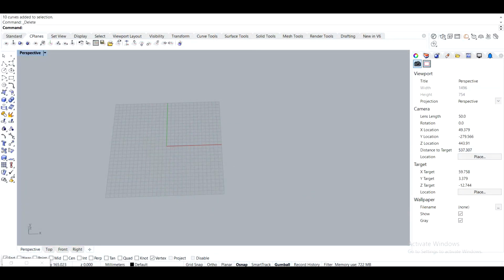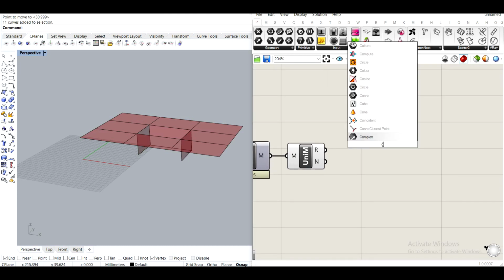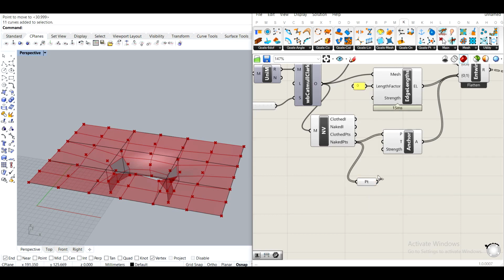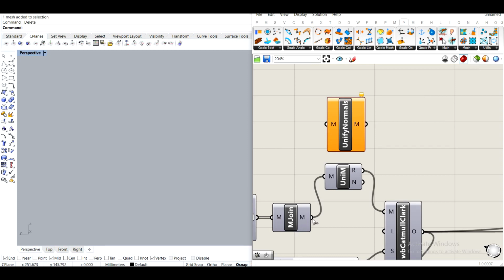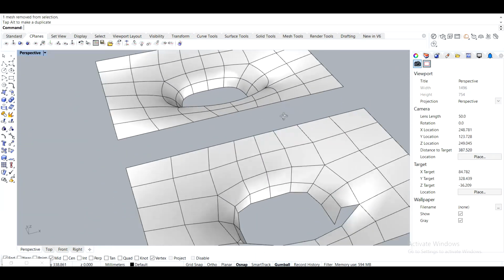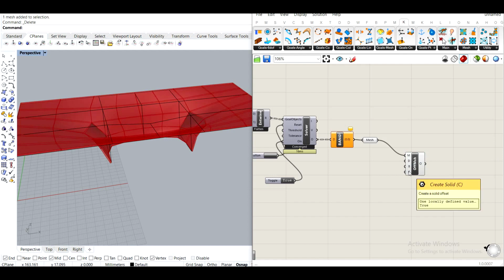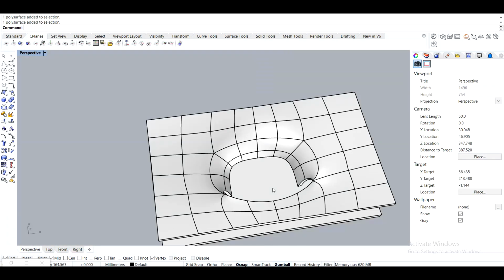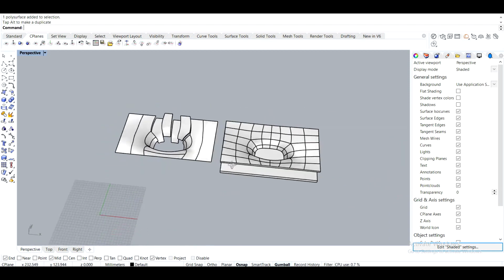2020-11 LTH Tutorials: Using SubD for Mesh to Nurbs conversion in Rhino6 (Rhino 6 + Grasshopper)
Part eleven of series of tutorials done for 2020 spring semester in LTH, Lund University. This time we'll look into using SubD tools to convert a low polygon mesh into a perfectly smooth Nurbs poly surface.
Commands to use: ToSubD and ToNurbs